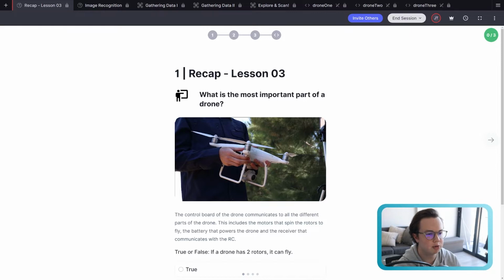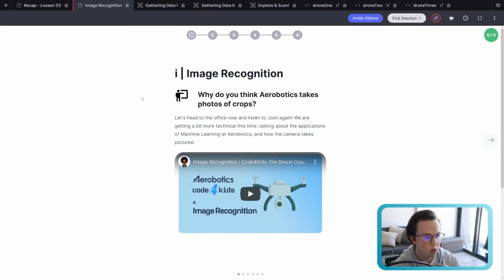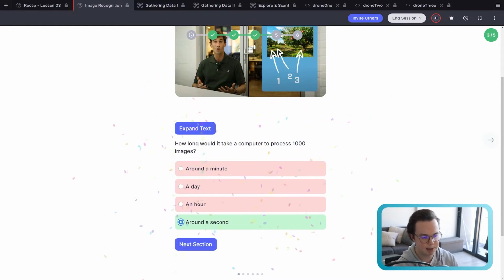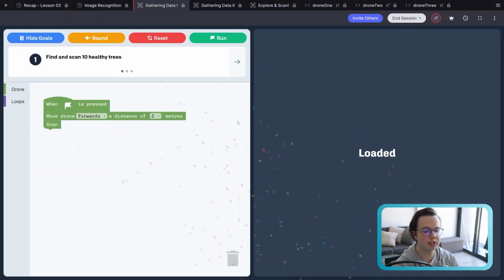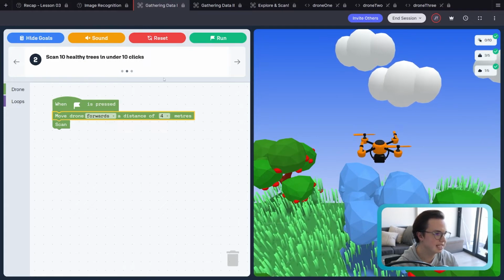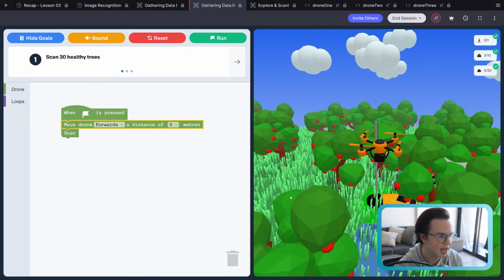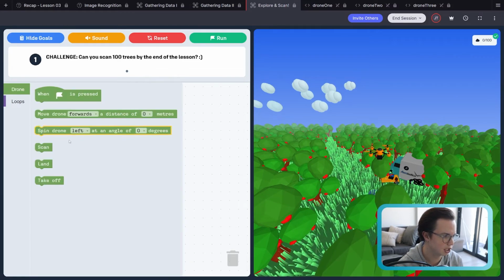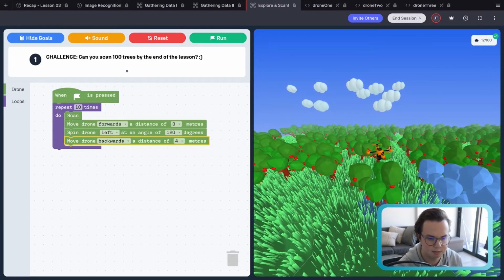Teacher Video | Code4Kids Drone I | Lesson 04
Welcome to the teacher video of the fourth lesson of Drone I, where students learn everything about drones, from creating their own drone to flying it in their own virtual open world!